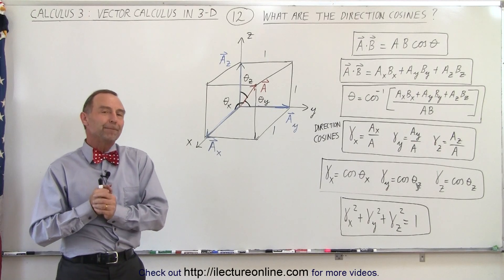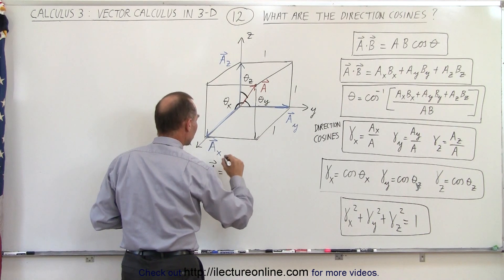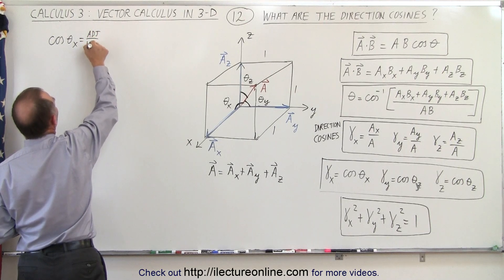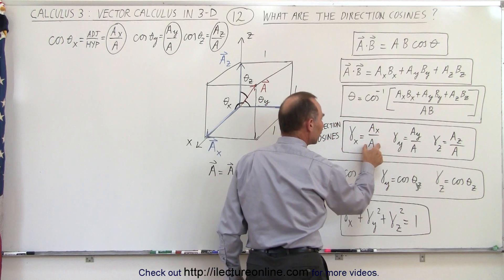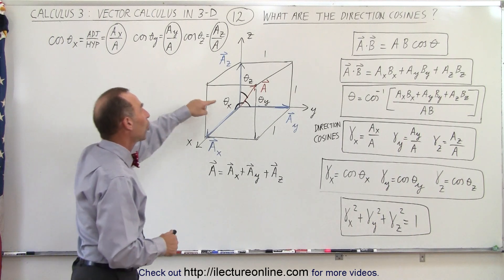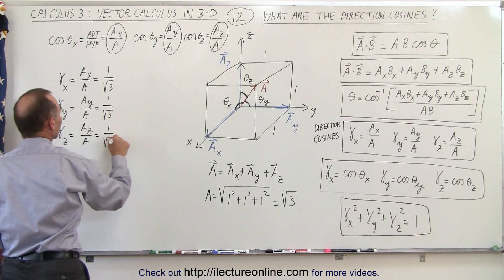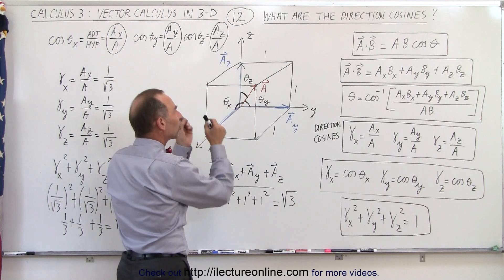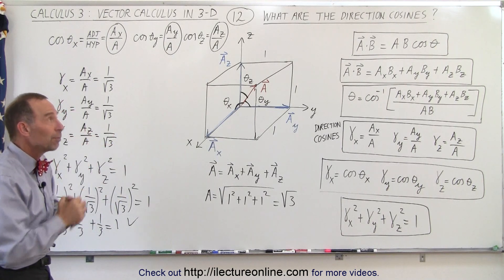Calculus 3: Vector Calculus in 3-D (12 of 35) What are Directional Cosines?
In this video I will what are directional cosines using dot products.